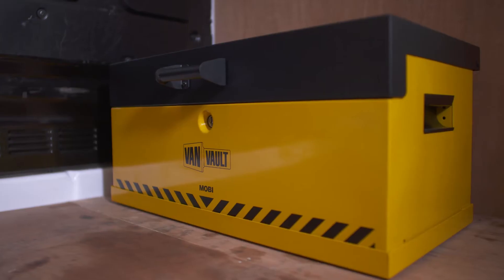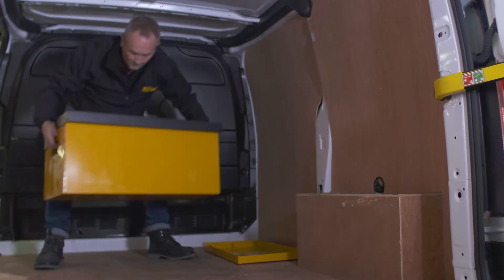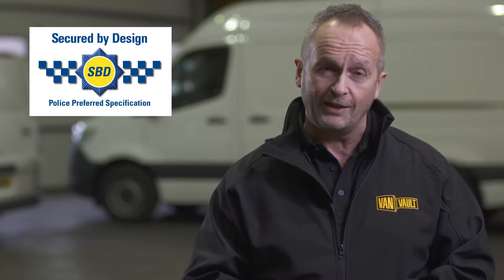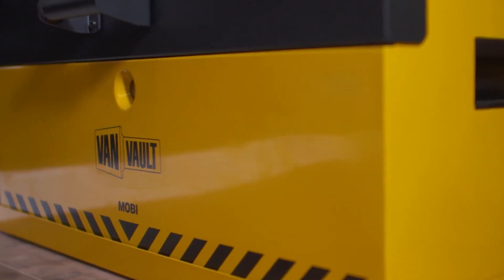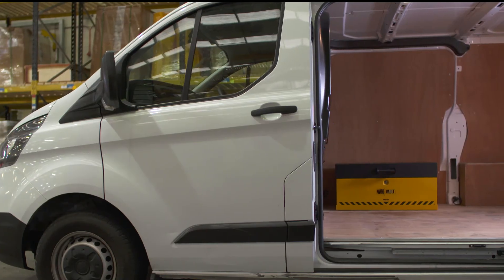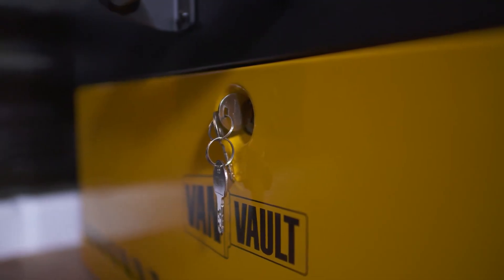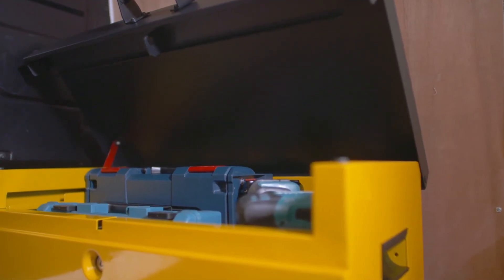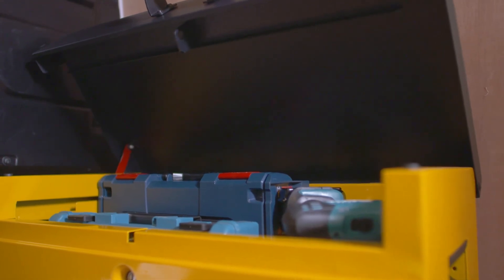Van Vault Mobi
The Van Vault S10850 Mobi is a relatively small security storage solution that is ideal for small vehicles and for when storing a low number of tools is required. The Van Vault Mobi differs to other Van Vault solutions whereby it fixes to a lockable docking station meaning that you can un-mount this Van Vault and take the box with you as required - perfect for when you need to move a lot on site but want the added security for your kit.

Why Van Vault?

All Van Vault security products have been certified by Sold Secure and Secured by Design, the UK's Police approved standard for security products.

What is Vaultlock™?

A highly effective anti-pick, anti-drill and anti-rust stainless steel disc lock that is strategically positioned within the body of the Van Vault which is then reinforced by a hardened steel plate. Supplied with 3 keys.

Delivery of your Van Vault

The majority of our Van Vault products are shipped directly from the manufacture within one to two days. If you order any other items with your Van Vault they will be delivered separately. Please note, not all deliveries are guaranteed for Next Working Day delivery.

Features:

One simple job always leads to another, but the Mobi keeps you mobile and your tools secure
Move between jobs using the lockable docking station and make short work of every task, every time, using the right tool - no more back and forth
Highly secure - including the reinforced lid and Vaultlock™ locking system - means you can get on with the job
The Mobi is certified by Sold Secure and Secured by Design, the UK’s Police preferred specification
Built with a 2mm steel construction with fully phosphate anti-corrosion protection
Bolt-on lid handle designed to shear off if attacked
Wide mouth drop-front for greater access and visibility of contents inside
The flush front lid protects against attacks with crowbars or carjacks
Specification:

Installation:
Pre-drilled fixing points for easy installation to the vehicle floor
Secures to mountable base plate
Instructions and bolts supplied
Dimensions:
External size:
780 (L) x 415 (D) x 370 (H)
External size with lid open:
780 (L) x 415 (D) x 680 (H)
Internal size:
690 (L) x 325 (D) x 360 (H)
Weight: 32.25KG